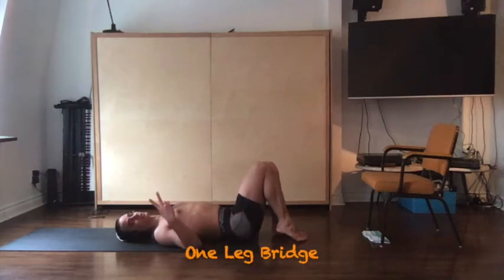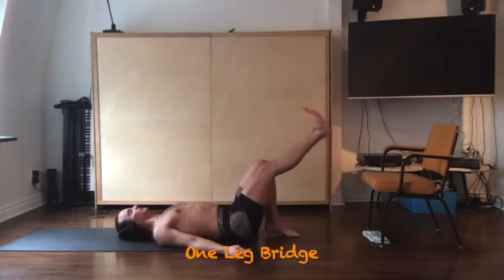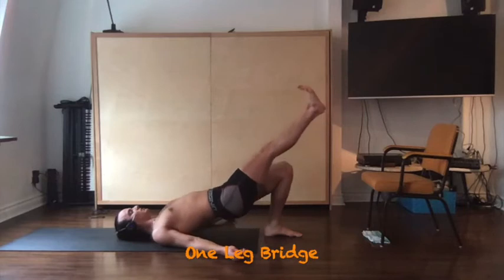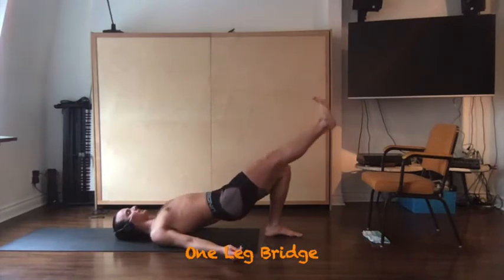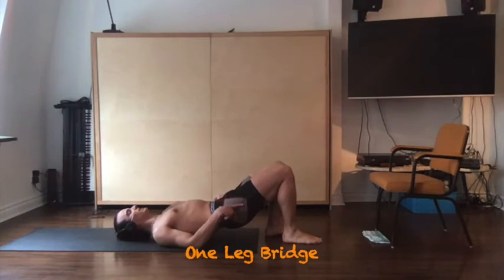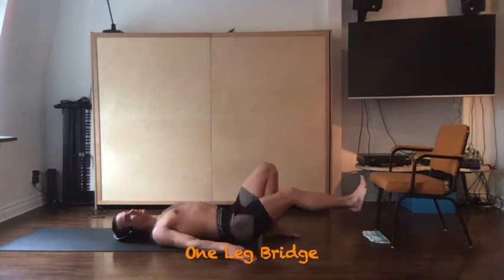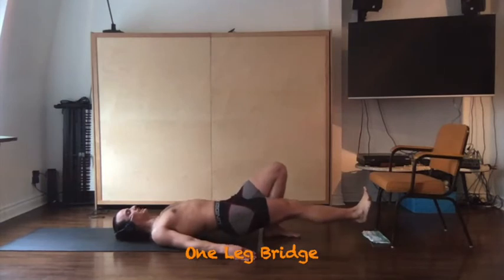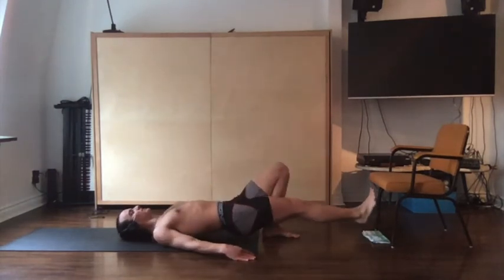One Leg Bridge